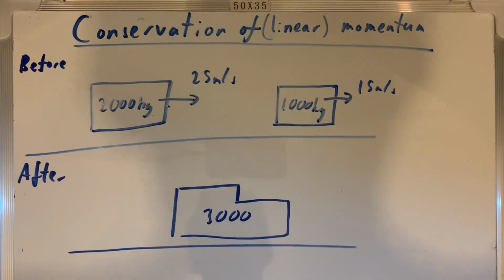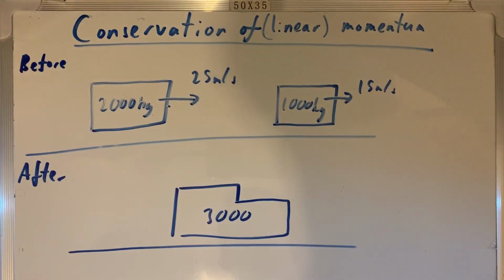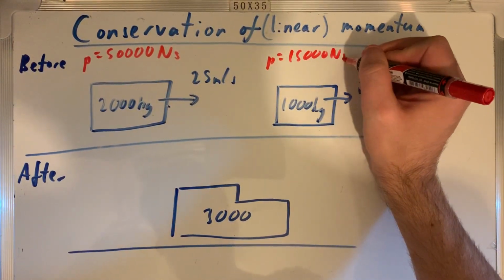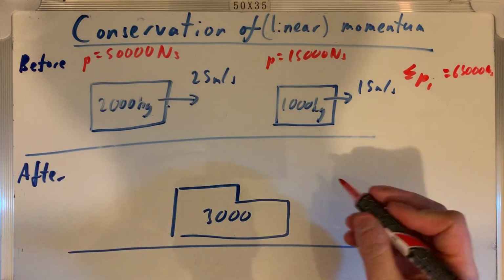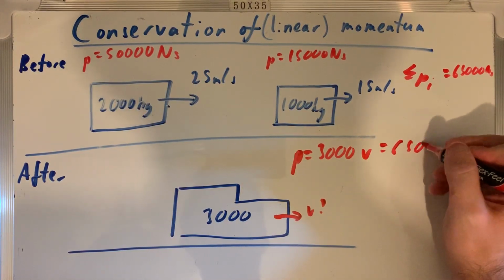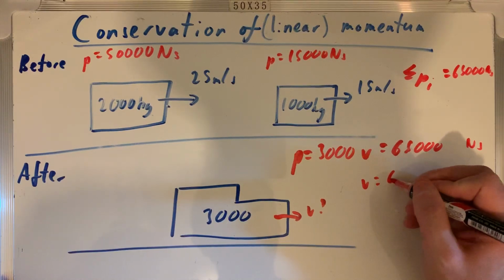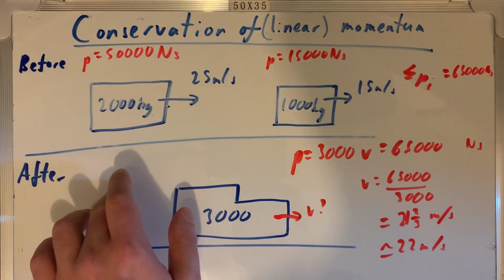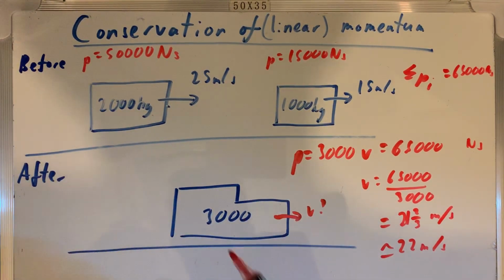T2.4 Momentum Intro; Simple Collision